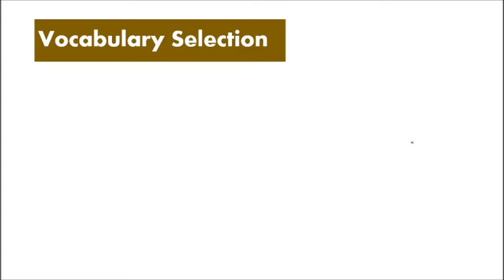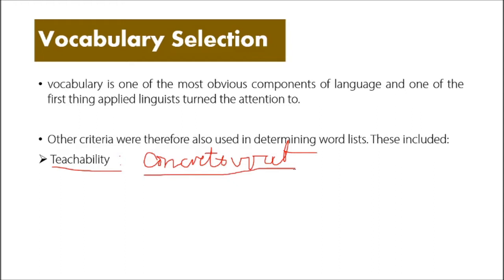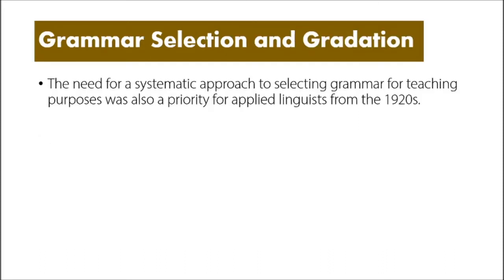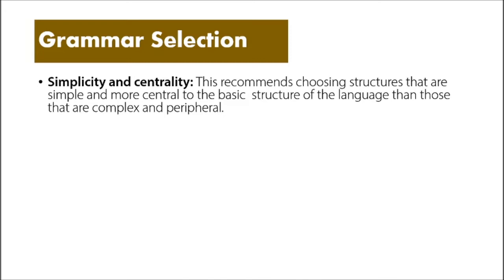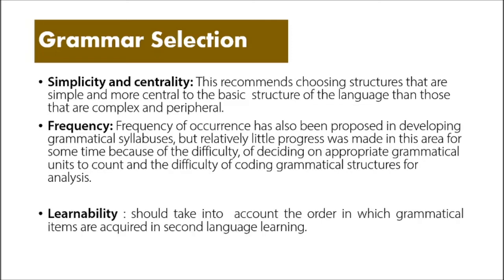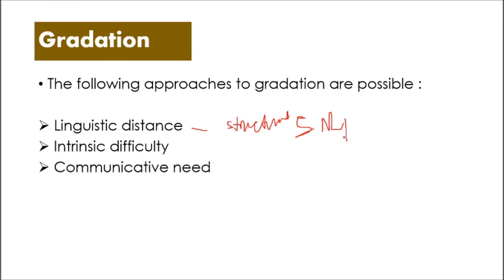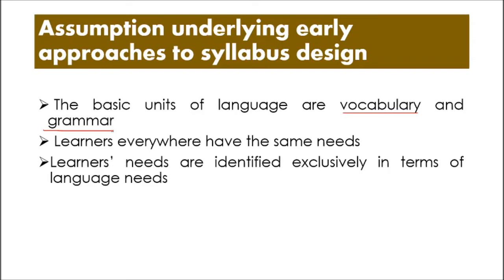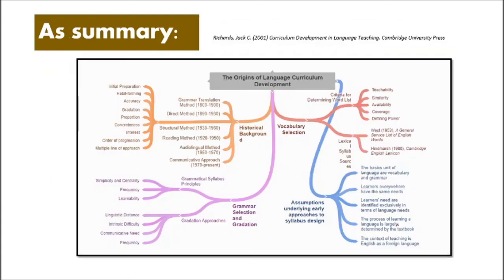Curriculum Development in Language Teaching Part2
The history of curriculum development in language teaching starts with the notion of syllabus design.